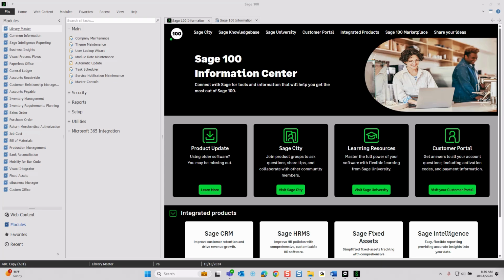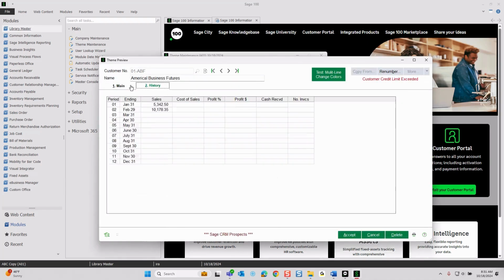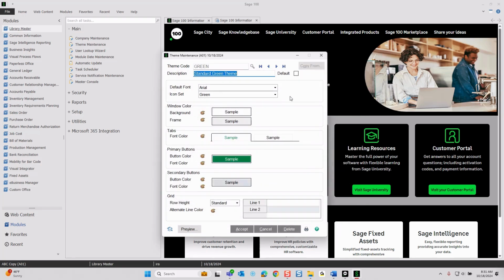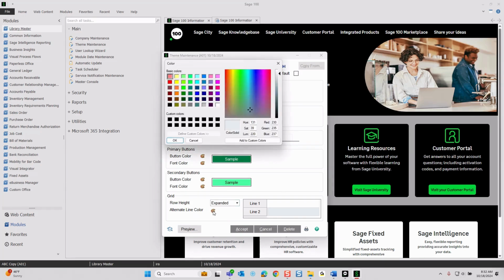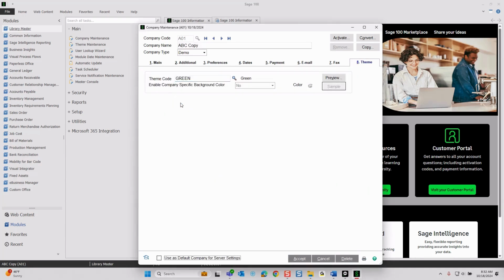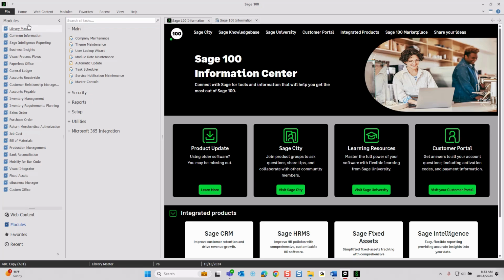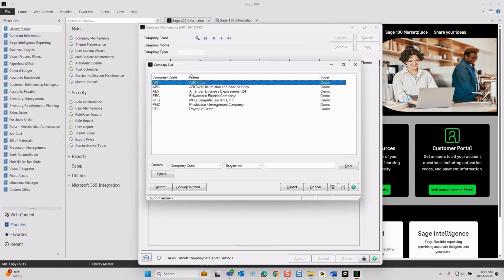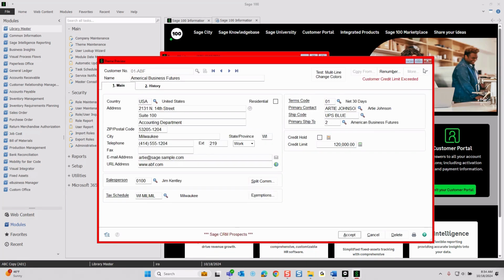Sage 100 Shorts - How to Create a Custom Theme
Welcome to our Sage 100 Shorts series! In this quick video, you'll learn how to create and customize themes in Sage 100.

⏱️ In this video, we cover:
0:12 - Introduction to Theme Maintenance
0:21 - Overview of stock themes
1:08 - How to copy and modify existing themes
2:18 - Assigning themes to specific companies
3:21 - Changing themes in User Maintenance
4:03 - Creating themes for test companies